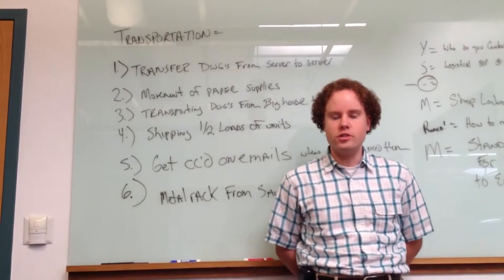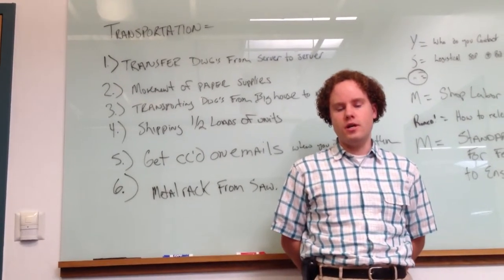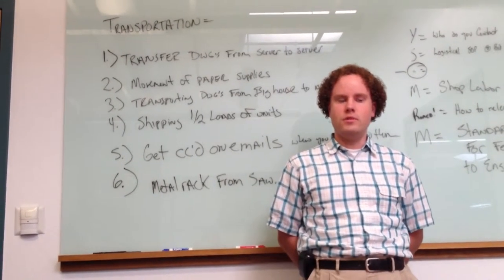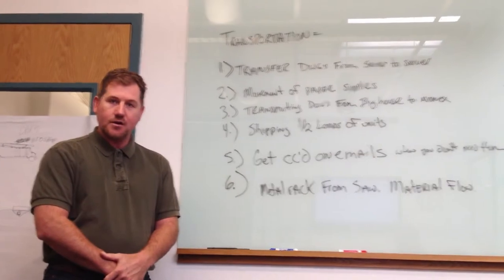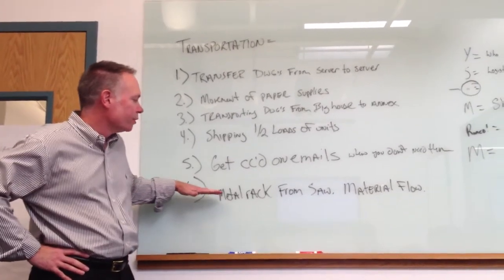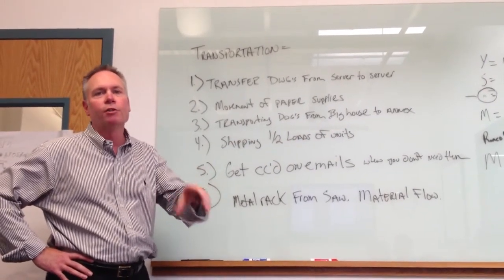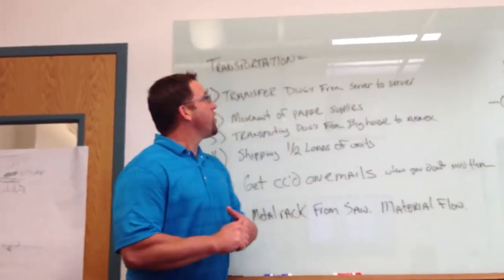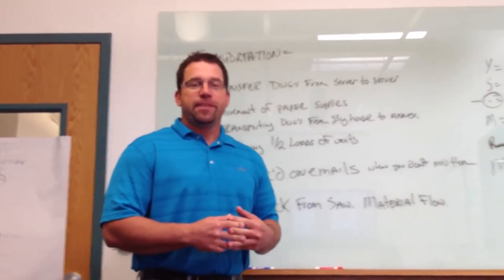8 Types of Waste: Transportation